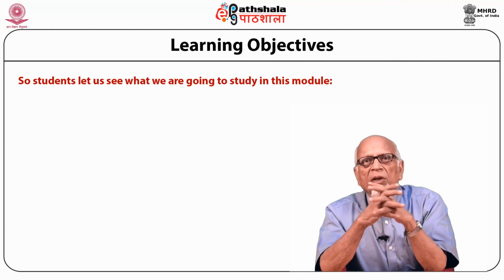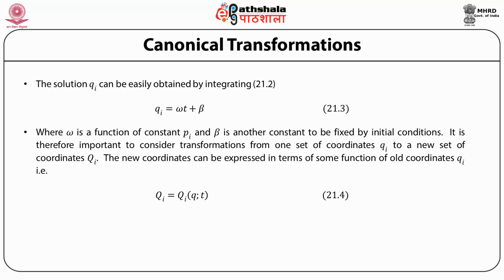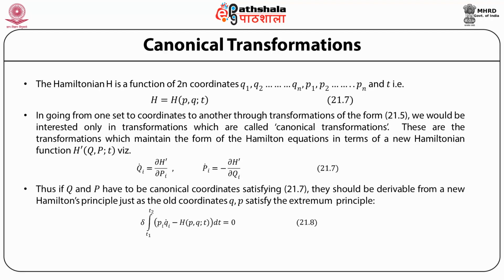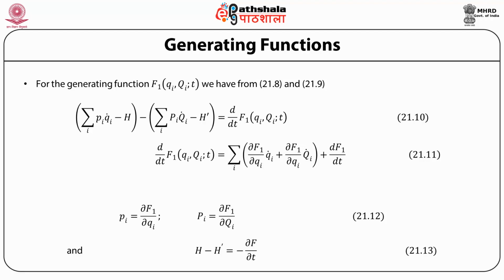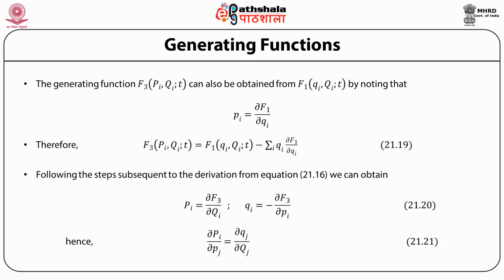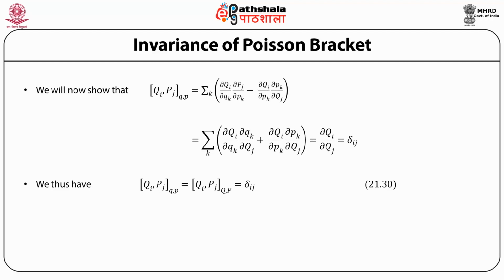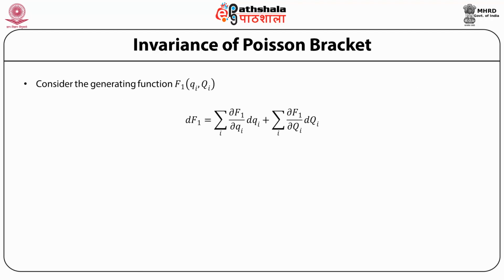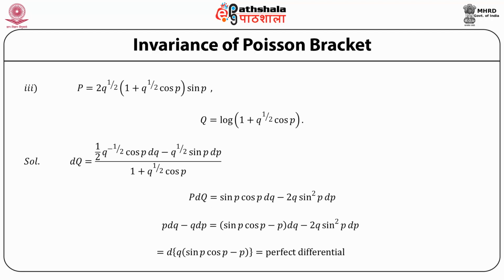Canonical Transformations I